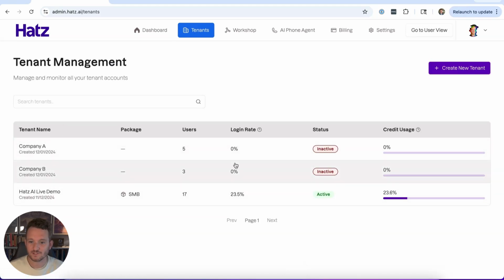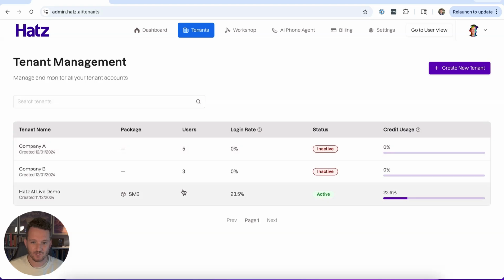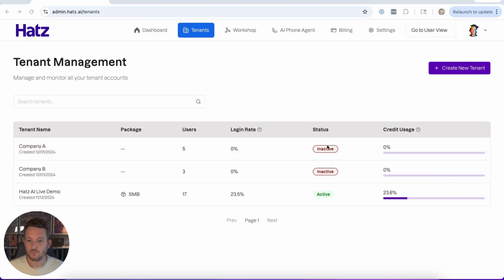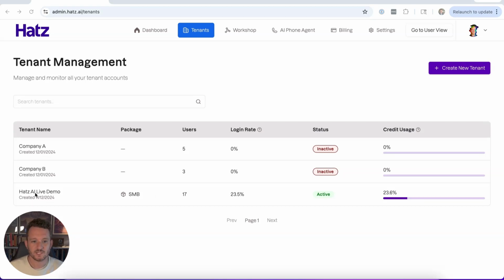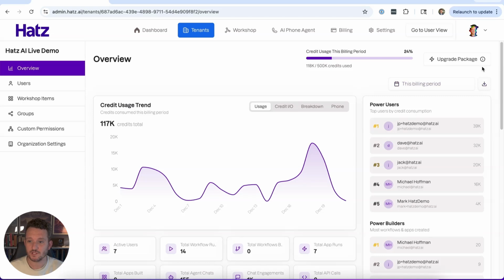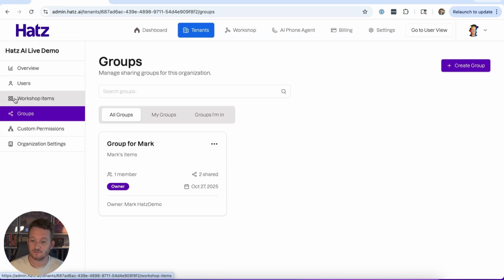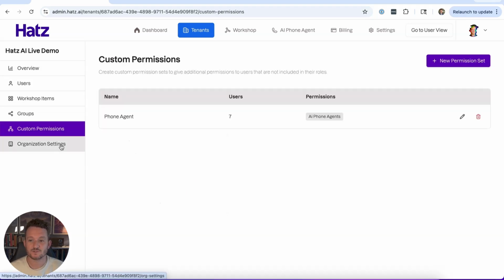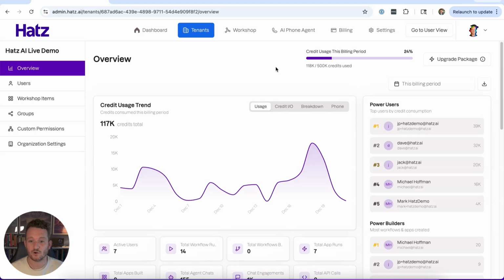Hatz Admin Tenants Tab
Hatz AI is the secure AI platform for your business. Let Hatz become the AI operating system for your organization, and learn how to build your AI future